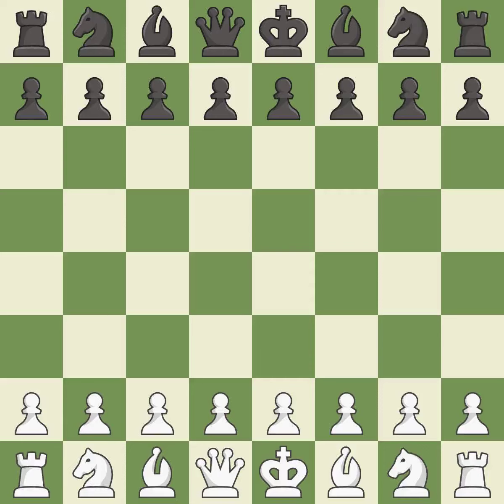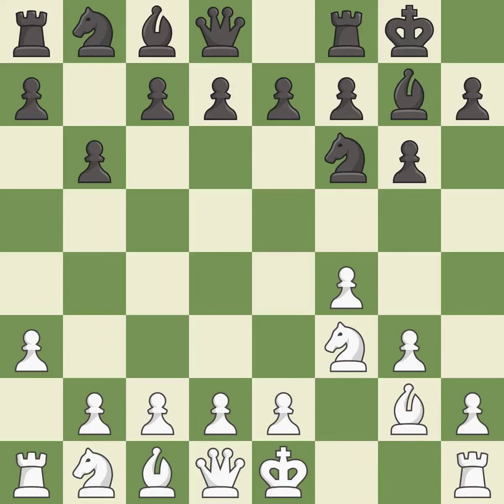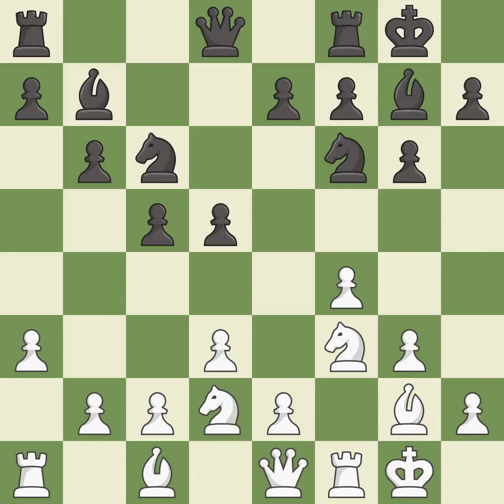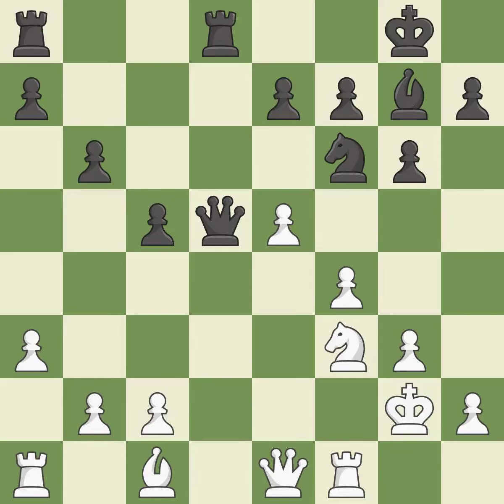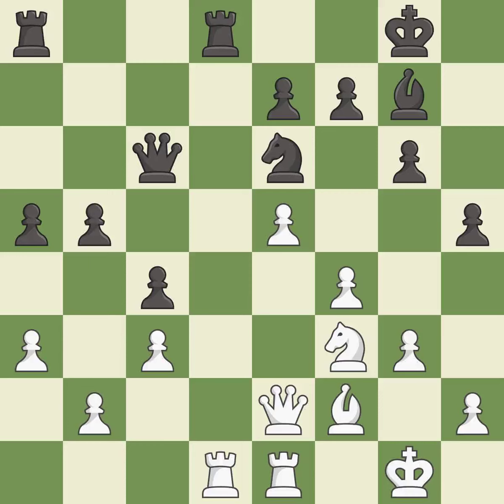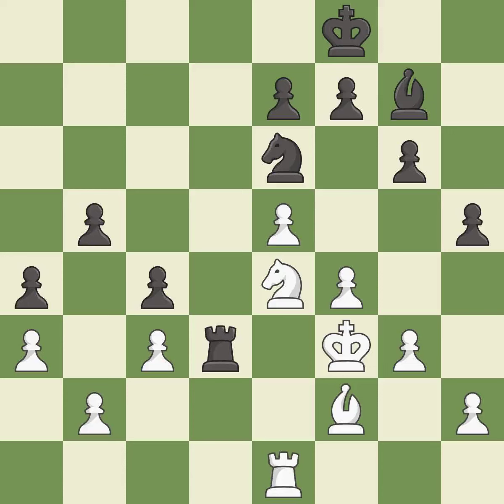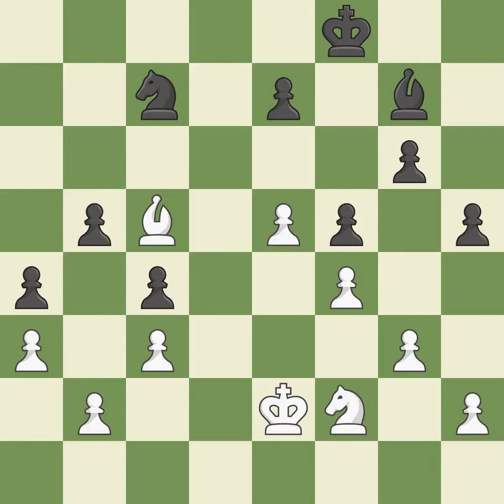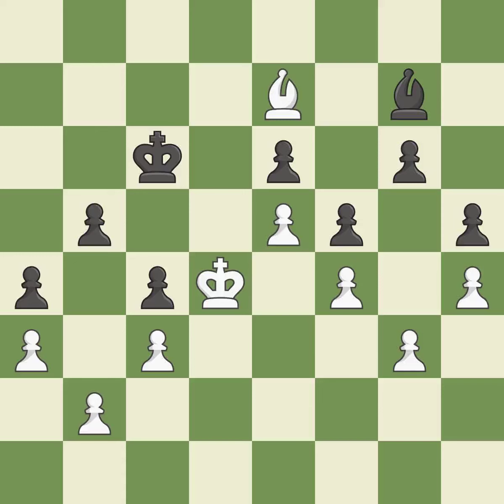White Anton Guijarro, D., Black Kanep, M.,Torre Attack: Fianchetto Defense, 4.Nbd2, Event European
Torre Attack: Fianchetto Defense, 4.Nbd2, Event European Rapid 2014, Site Wroclaw POL, Date 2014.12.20, Round 6.14, White Anton Guijarro, D., Black Kanep, M., Result 1-0, ECO A48, WhiteElo 2608, BlackElo 2509, PlyCount 76, EventDate 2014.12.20, EventType swiss, EventRounds 11, EventCountry POL, Source Mark Crowther, SourceDate 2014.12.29